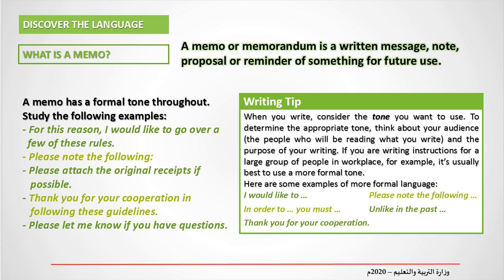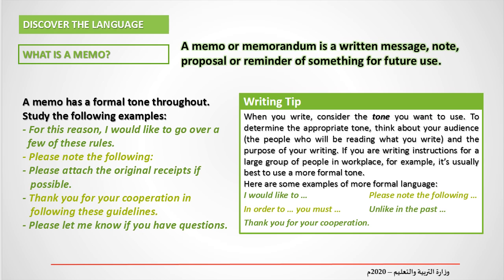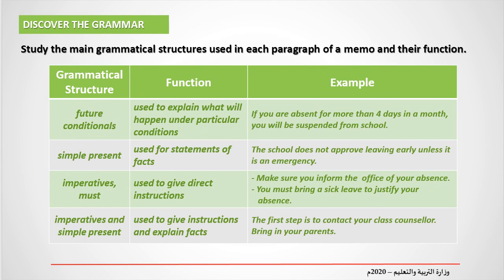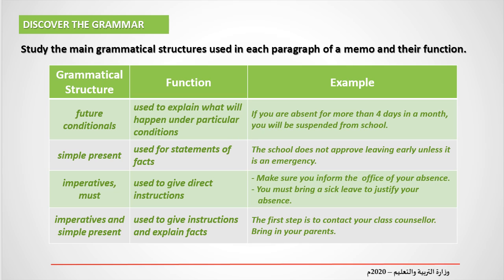English 810 UNIT 8 LESSON 7 Writing a Memo - part 1